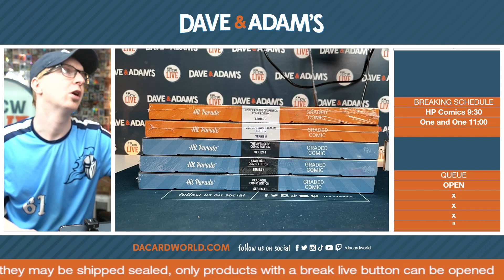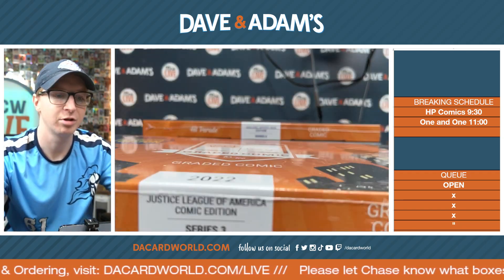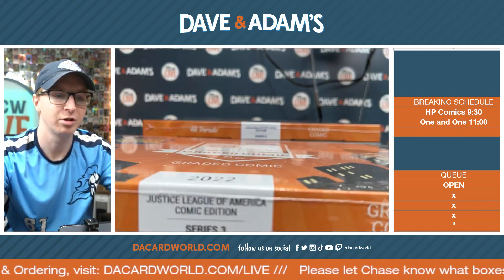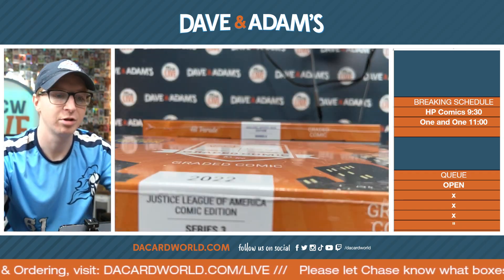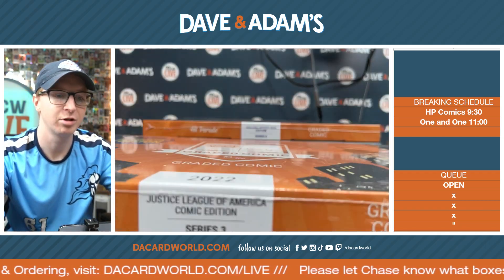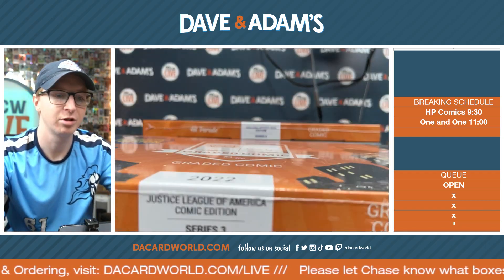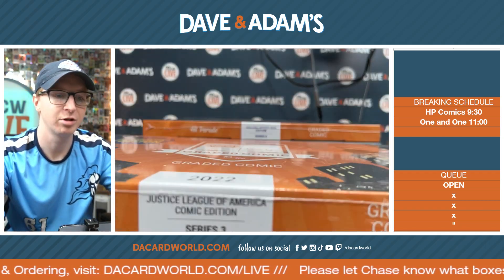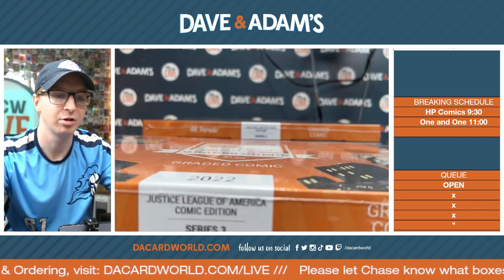Hit Parade Comic Breaks #5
2022 Hit Parade Deadpool Graded Comic Edition Series 4- 1-Box- DACW Live 5 Spot Break #5
2022 Hit Parade Justice League of America Graded Comic Edition Series 3- 1-Box- DACW Live 5 Spot Break #5
2022 Hit Parade The Amazing Spider-Man Graded Comic Edition Series 5- 1-Box- DACW Live 5 Spot Break #5
2022 Hit Parade Avengers Graded Comic Edition Series 4- 1-Box- DACW Live 5 Spot Break #5
2022 Hit Parade Star Wars Graded Comic Edition Series 4- 1-Box- DACW Live 5 Spot Break #5